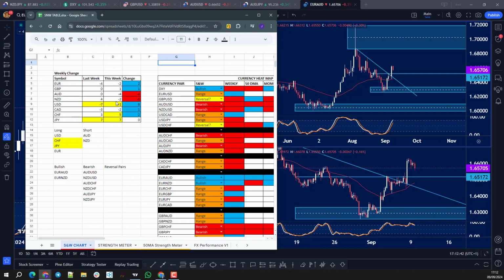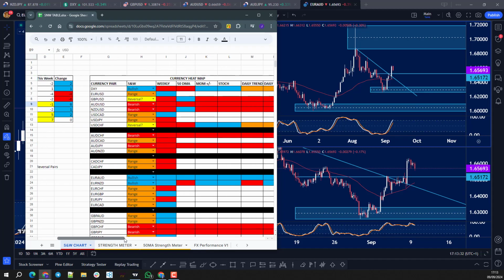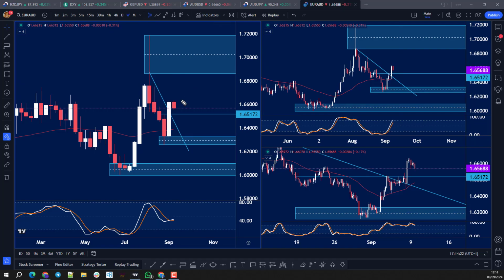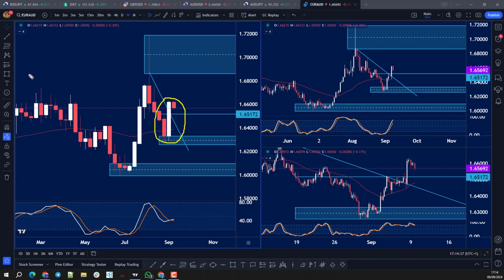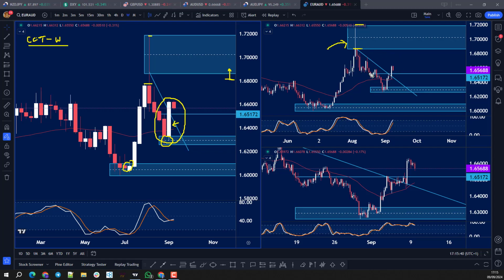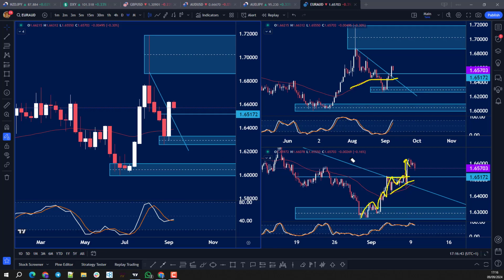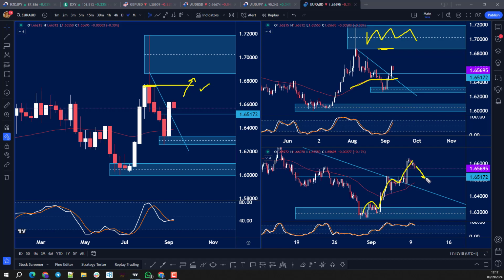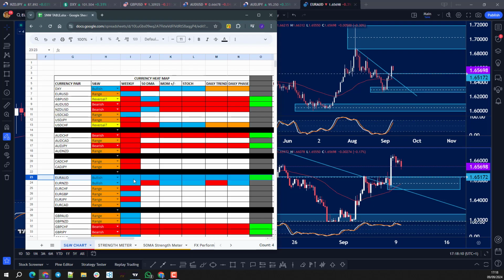Is EUR/AUD Trending? | Currency Strength Meter Analysis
EUR/AUD has broken through some key levels of late, but is the forex pair trending and in which direction? Find out more here...